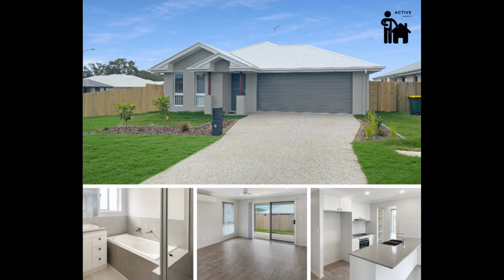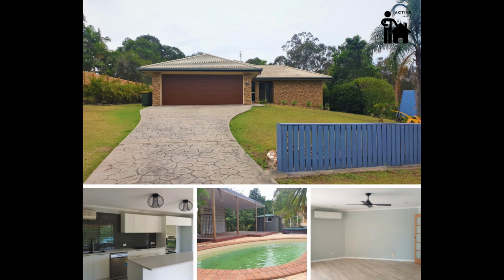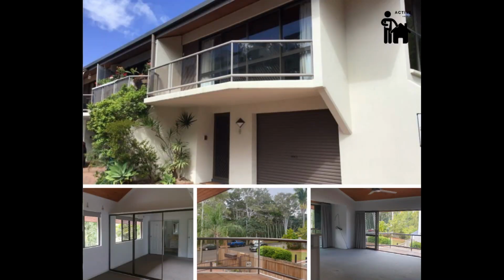October 2020 Property Update Active Agents Hervey Bay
October Update - Are you still searching for a rental property in Hervey Bay?

There has been some great activity in the rental market, tune into our October Market Update to hear what’s been happening in Hervey Bay.

Active Agents are Hervey Bay Real Estate Agents who specialise in Property Management.